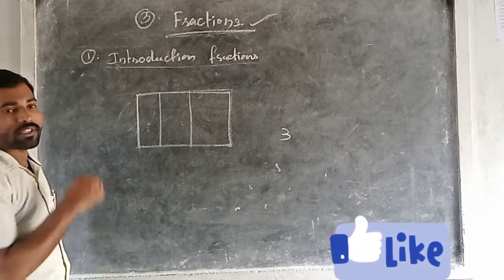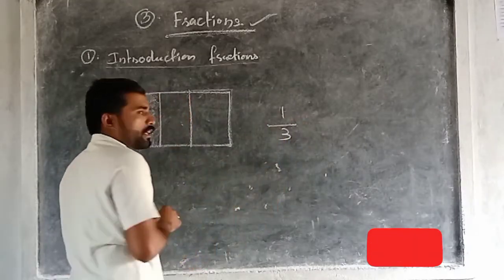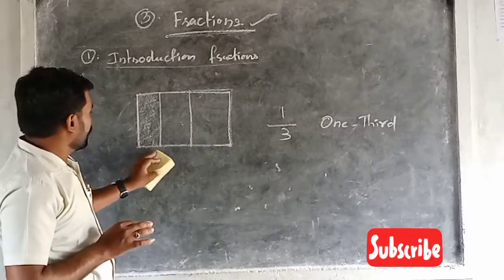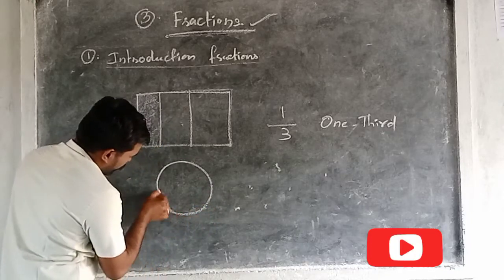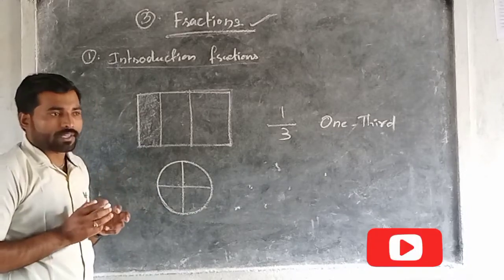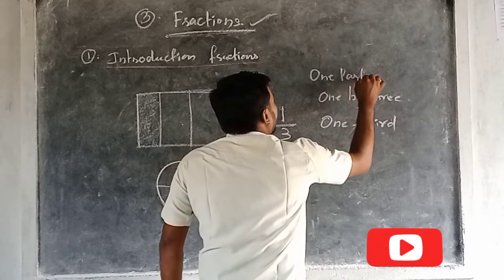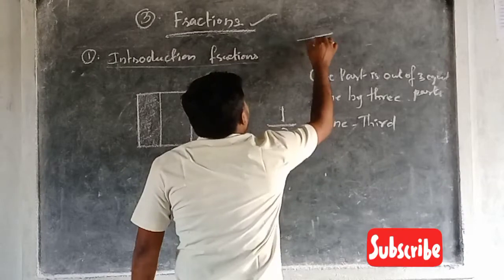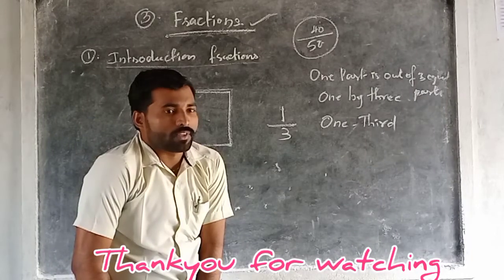Part -1 Navodaya ,TET&DSC level mathematics Part -1